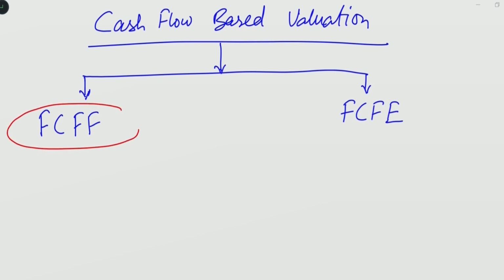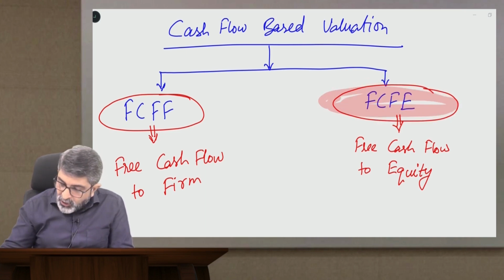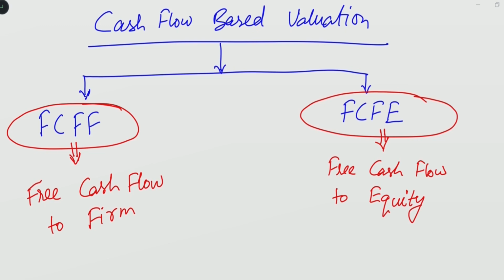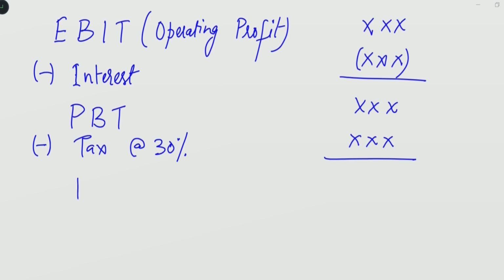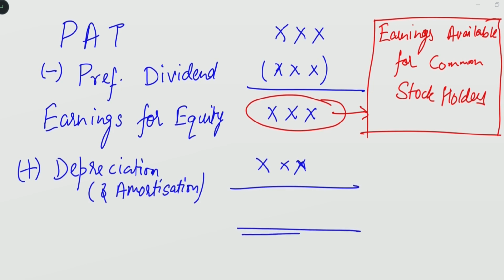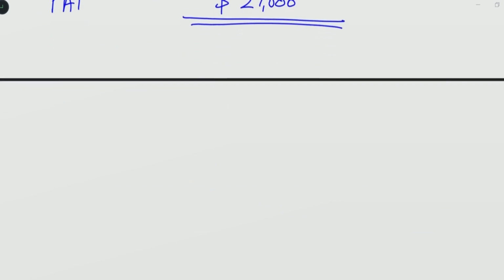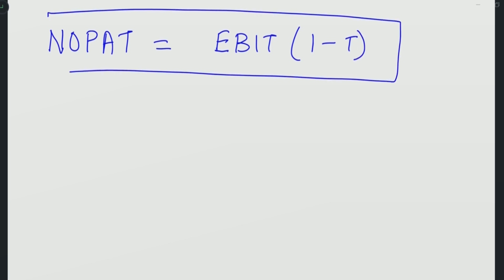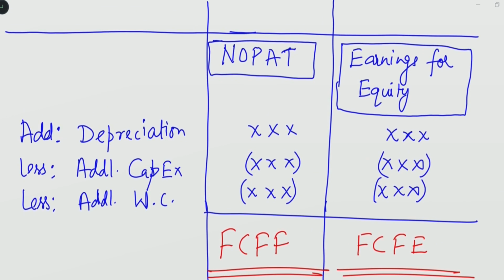Equity Valuation (Part 9) Cash Flow Based Valuation (FCFF & FCFE) | CFA, CA Final AFM, CMA Final SFM